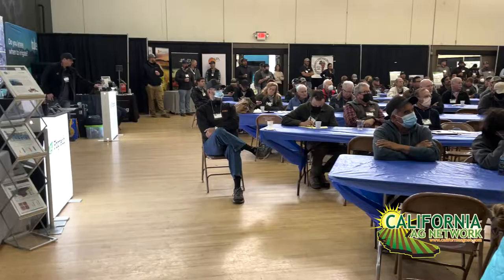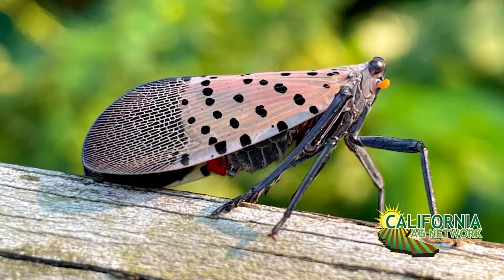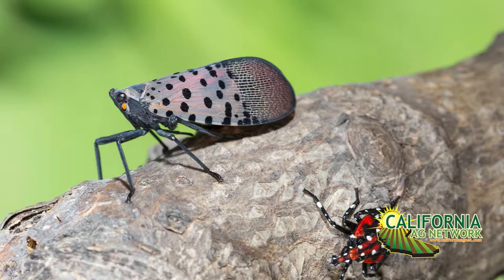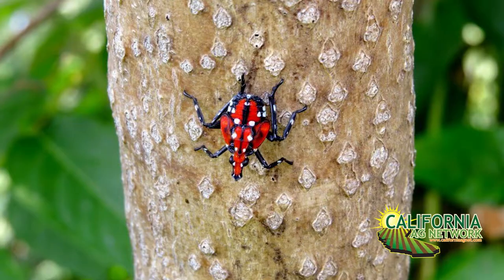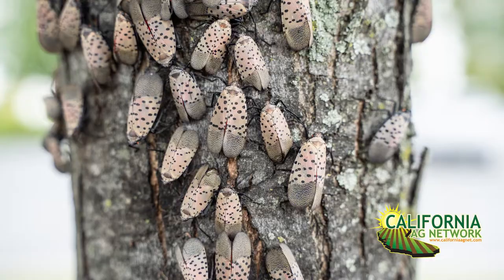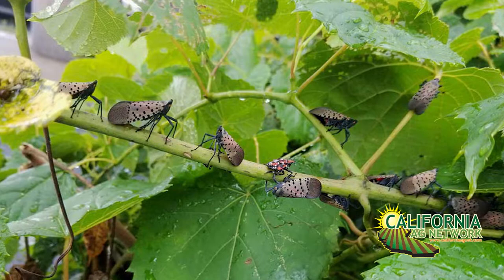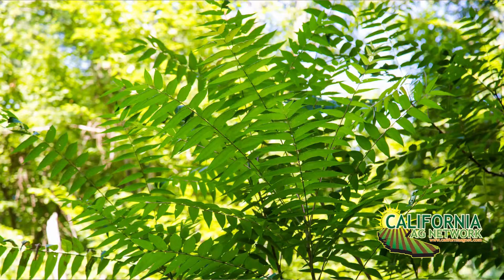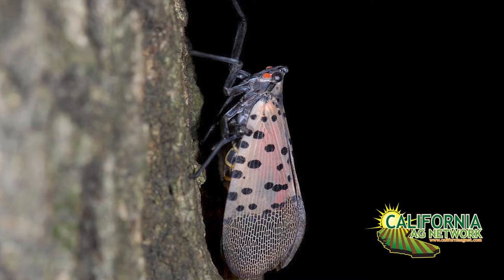Spotted Lanternfly, an Invasive Hitchhiking Threat to American Vineyards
Have you seen spotted lanternfly? If so, report it immediately. It is an invasive pest making its way around the US from the East Coast and it can be very destructive to vineyards. Watch this brief interview with Cindy Kron from the UC Cooperative Extension as she shares more about this pest and how California growers can prepare for it. Read more about it in American Vineyard Magazine.